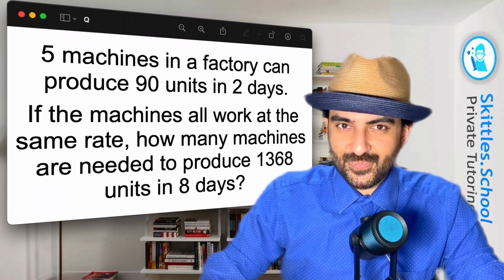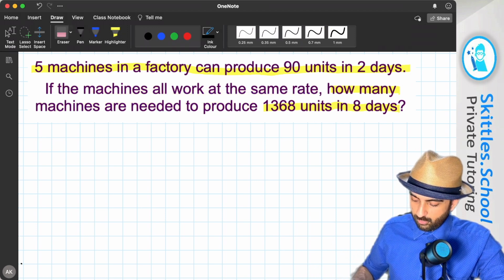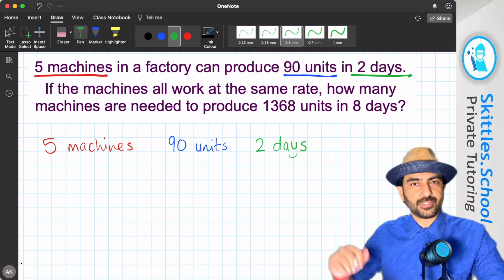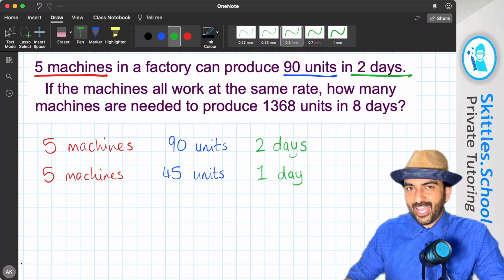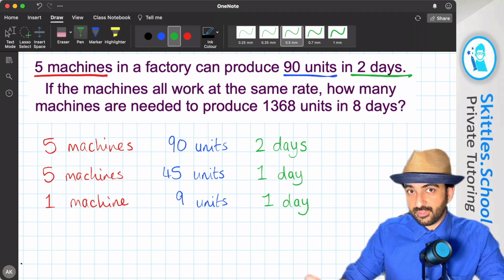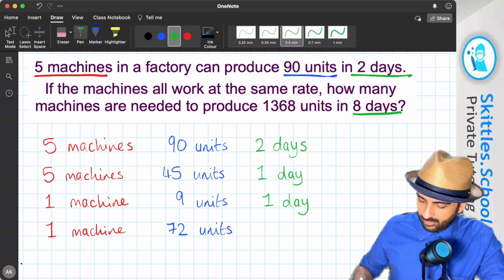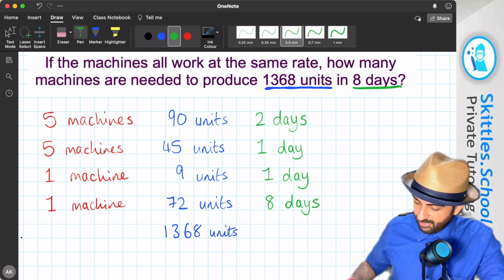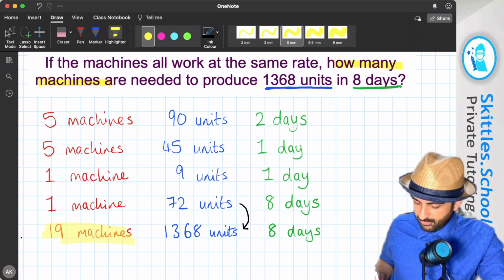Deductive Reasoning : SOLVED!!!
Key skills in this video solution:
- Deductive Reasoning (a subtopic of logic)

If you found this video useful, we'd really appreciate a like.